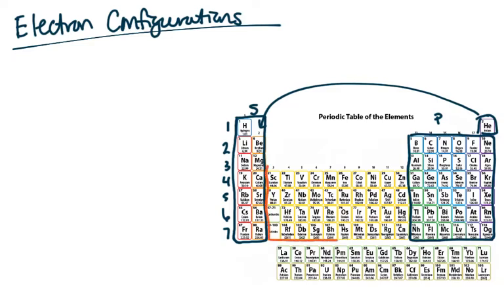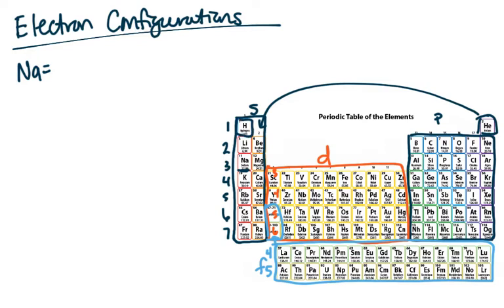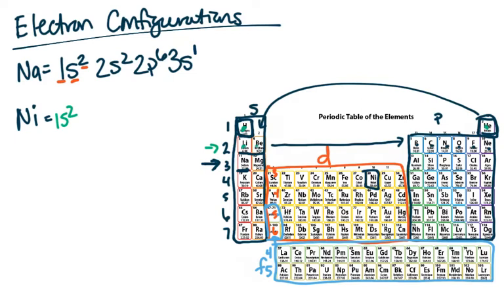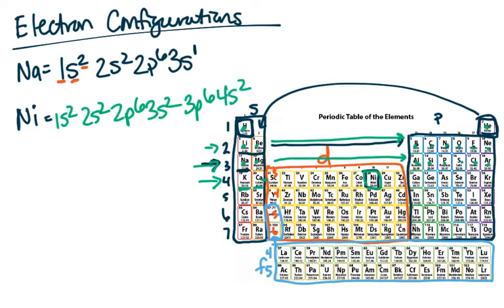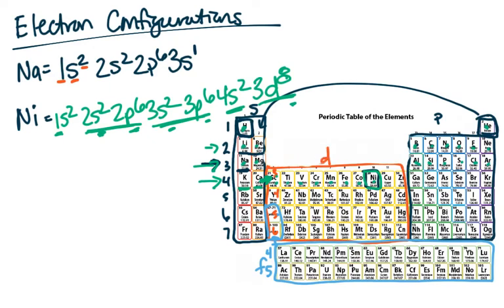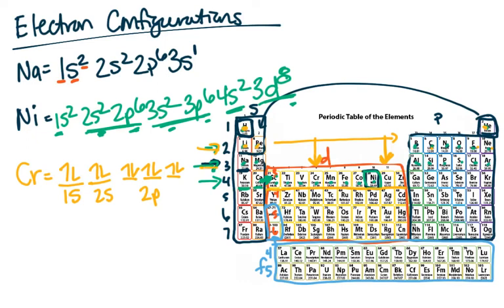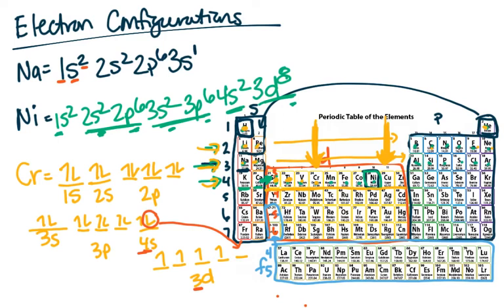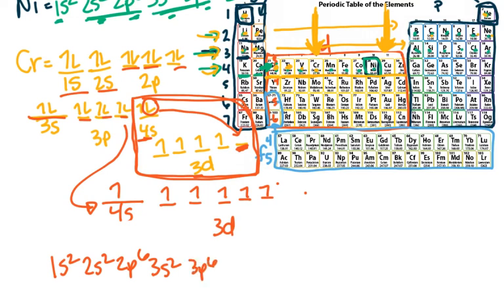Electron Configuration Example